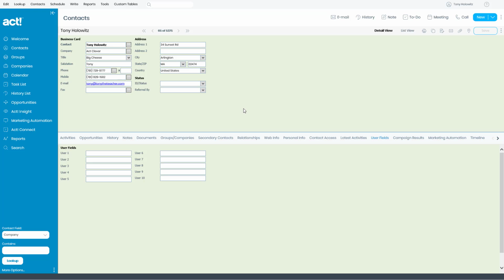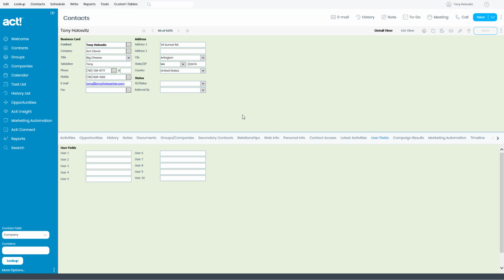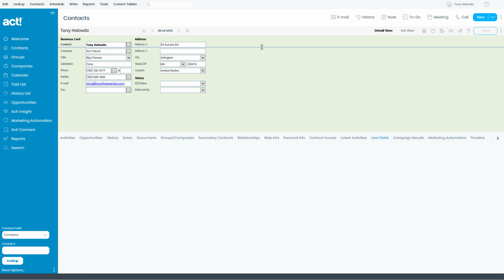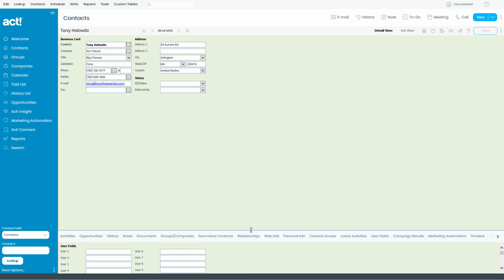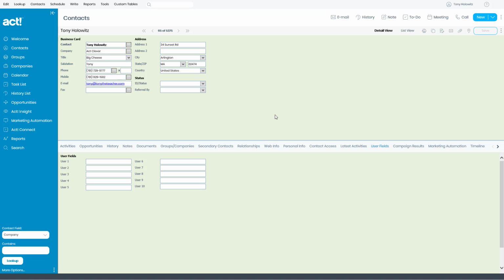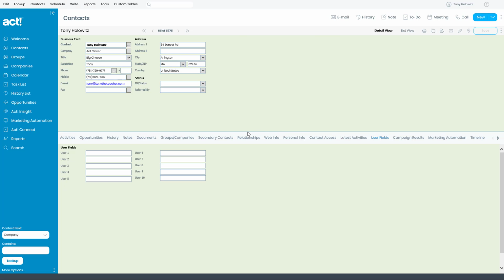Fixing Act: When Your Act CRM Layout Gets Messed up in a Web Browser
This tutorial, led by Tony Holowitz, addresses a common issue with Act Premium for Web where the layout appears "messed up" in a browser. The issue can arise in browsers like Firefox, Chrome, or Internet Explorer. Tony shares a practical solution to resolve this problem.

In the example discussed, a client named Mike contacted Tony with a screenshot of his Act screen, which had an issue with the layout. The problem typically stems from the horizontal divider bar (the gray line separating sections of the screen) being unintentionally moved. This could happen due to accidental dragging or a browser resetting the layout.

To fix this:
1. Locate the gray divider bar on your Act screen.
2. Hover your mouse over the bar until you see a two-headed arrow.
3. Click and hold the bar, then drag it up or down to reposition it appropriately.

Tony notes that Internet Explorer, in his experience, maintains layout settings more consistently when reopening Act. While other browsers may cause the layout to reset occasionally, Internet Explorer's stability in preserving layout adjustments makes it his browser of choice (as of 2020).

Tony emphasizes the importance of user feedback for creating helpful tutorials and invites members to share their challenges to tailor future lessons.

### Key Takeaways:
1. **Layout Issues**: Act layout problems often arise from the divider bar being misaligned, either manually or due to browser behavior.
2. **Solution**: Adjust the bar by dragging it with the two-headed arrow cursor to restore the layout.
3. **Browser Considerations**: Internet Explorer (as of 2020) retains layout settings better compared to other browsers.
4. **User Input**: Feedback from users, like Mike's, helps identify common issues and inspires targeted tutorials.
5. **Proactive Learning**: Act users are encouraged to share their challenges to receive customized tutorials.